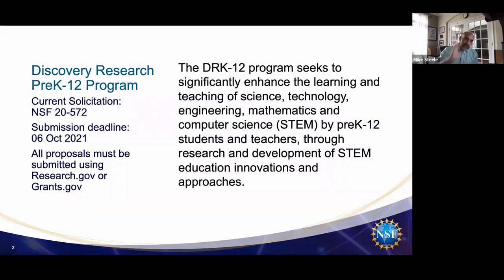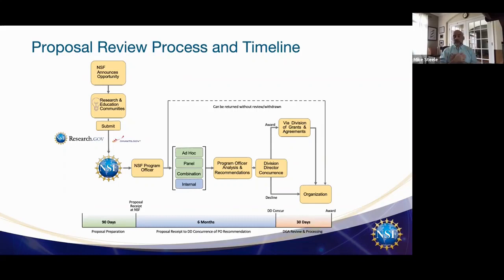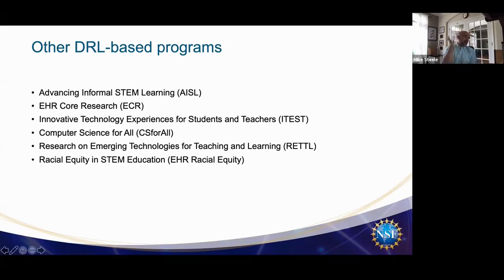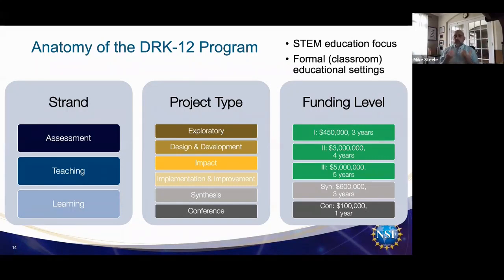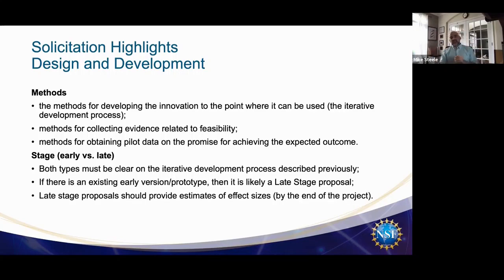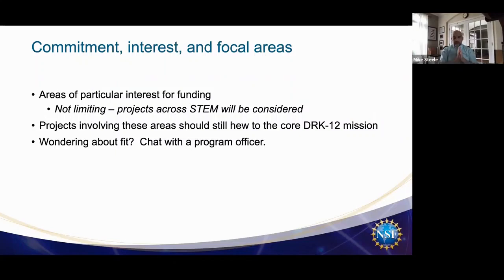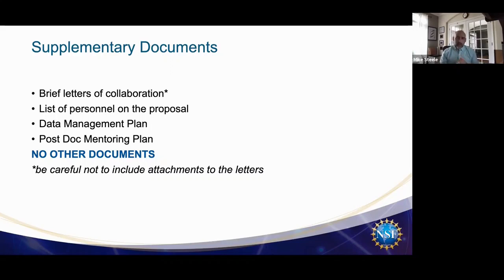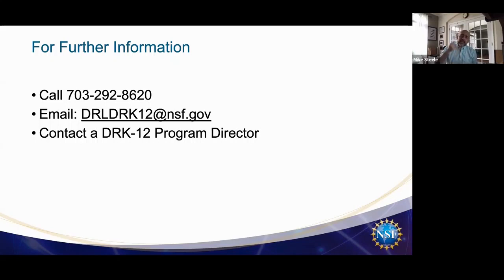2021 DRK-12 Solicitation Webinar (July 22)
In this July 22nd webinar, National Science Foundation's (NSF) DRK-12 Program Lead, Dr. Mike Steele, gives an overview and answers questions about the Discovery Research PreK-12 Program's solicitation (20-572). Learn more about this STEM education research funding opportunity. Deadline October 6, 2021.